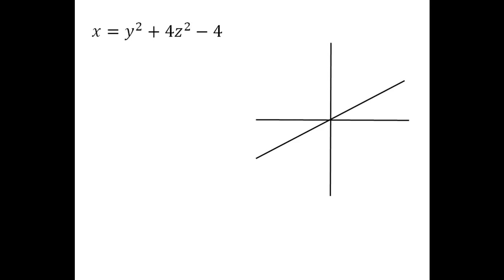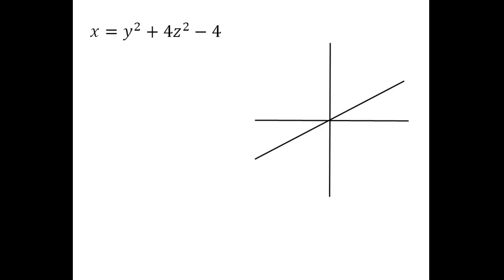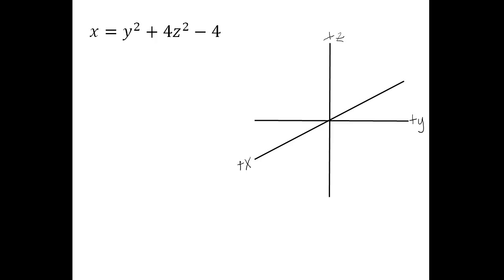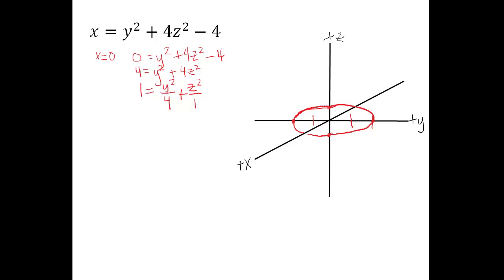3-D Surface Graph 1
Graph of x = y^2 + 4z^2 - 4 in 3 dimensions